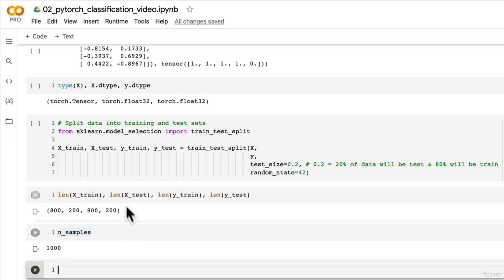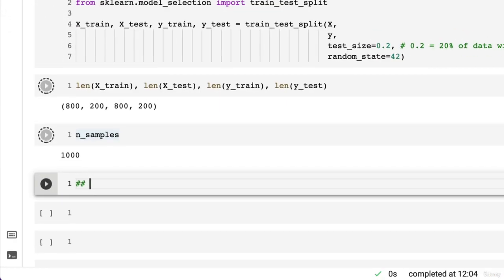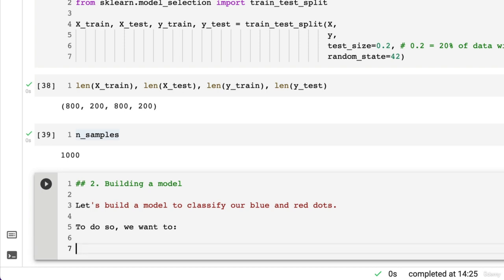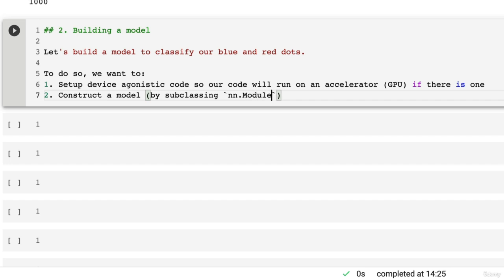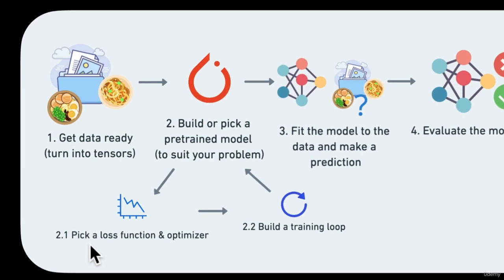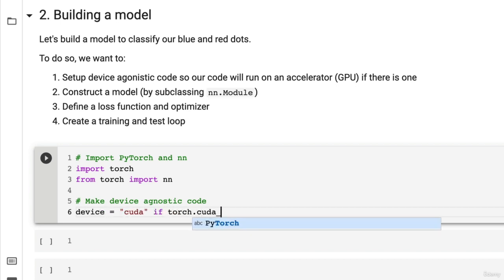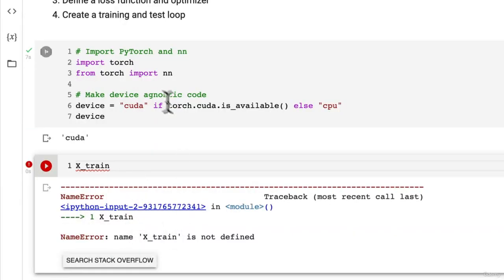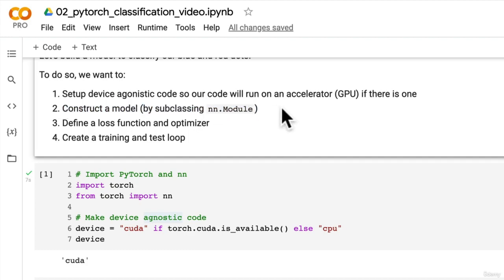6 Laying Out Steps for Modelling and Setting Up Device Agnostic Code